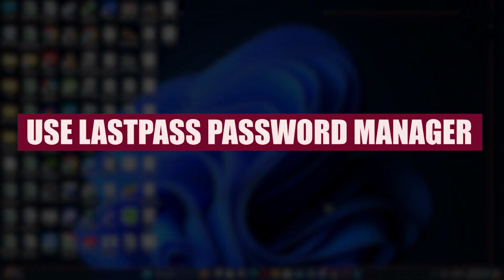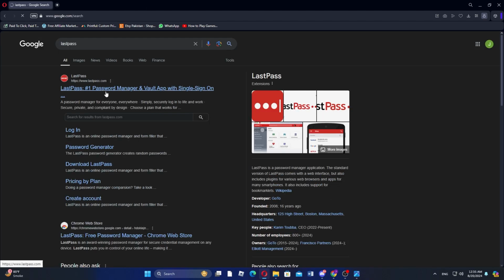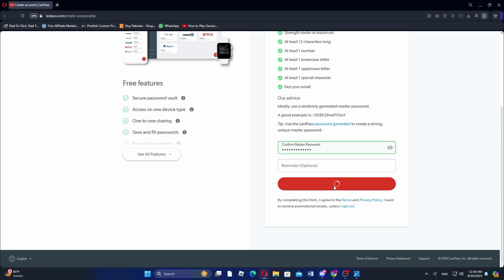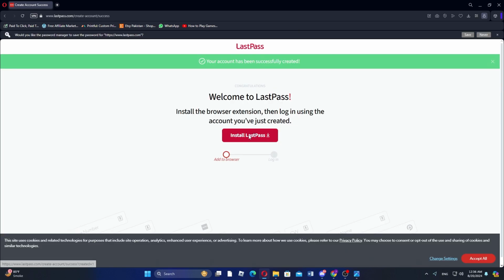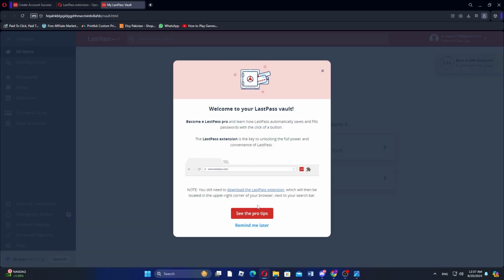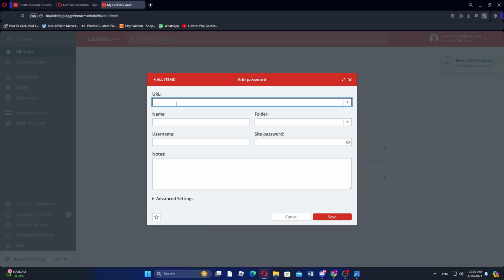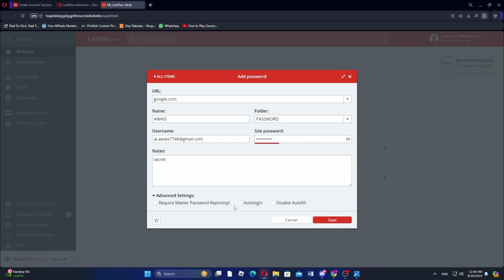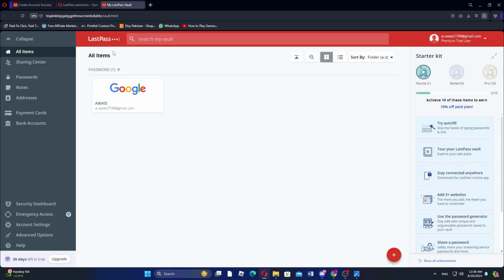How To EASILY Use LastPass Password Manager! (SIMPLE TUTORIAL) | NEW 2024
Secure your online accounts with ease by learning how to use LastPass Password Manager in this simple tutorial. This 2024 guide will show you how to store, manage, and autofill your passwords securely across all your devices. Perfect for beginners, this step-by-step walkthrough makes safeguarding your digital life straightforward and hassle-free.